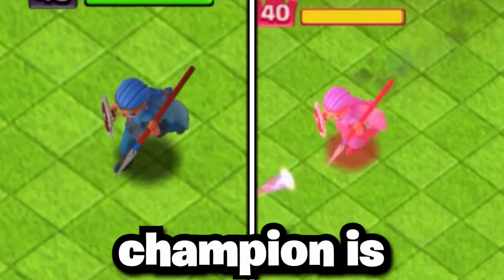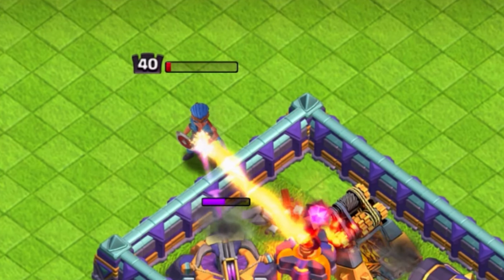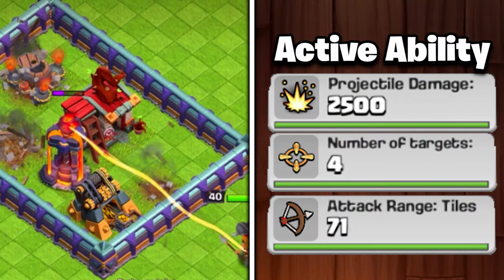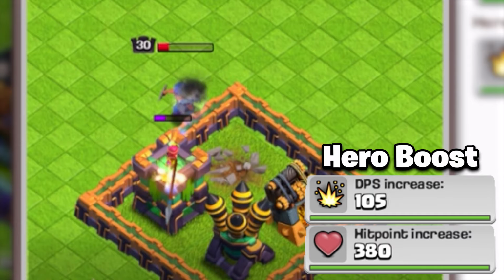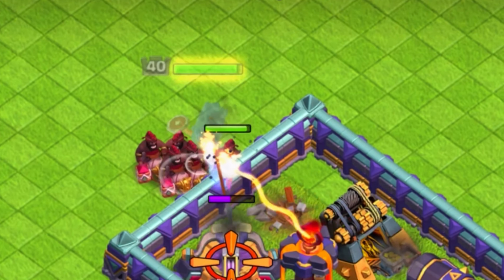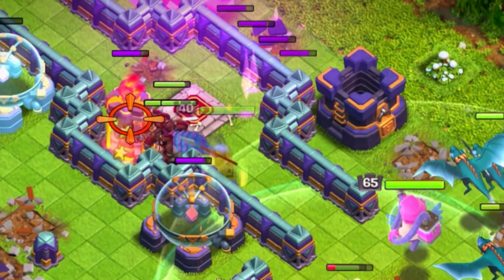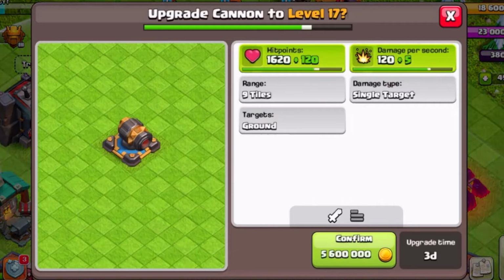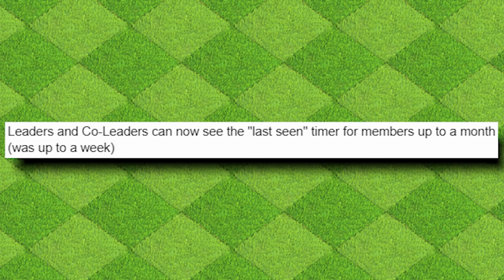New BEST Hero Equipment for the Royal Champion!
NEW Clash of Clans February 2024 Update - Sneak Peek 2! | CorruptYT

Now we got the Royal Champion's NEW Hero Equipment. What is her BEST BUILD and what should you upgrade! Find out from this Video!

Chapters:
0:00 Intro
0:09 Hog Puppets EXPLAINED
1:07 Haste Vial EXPLAINED
1:54 Defaults EXPLAINED
2:30 BEST BUILD for the RC
4:51 Bug Fixes & QoL Changes

★ SOCIAL MEDIA!